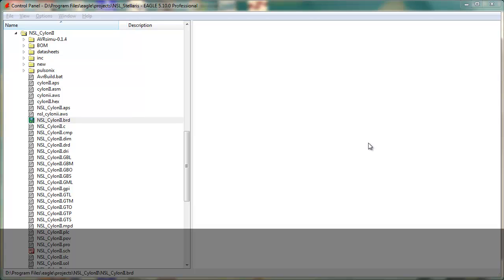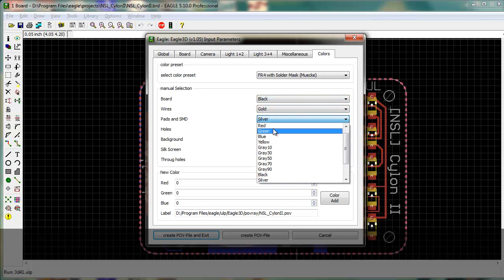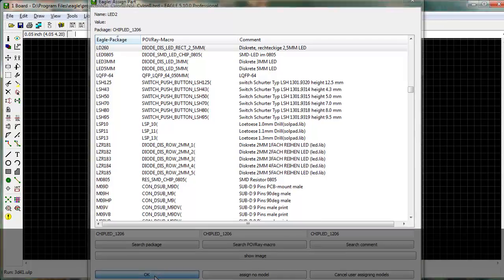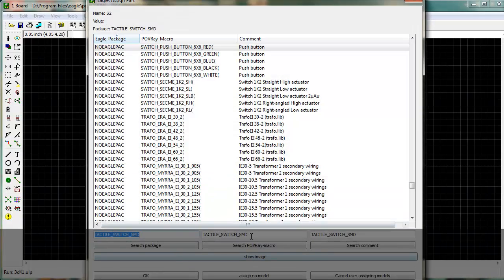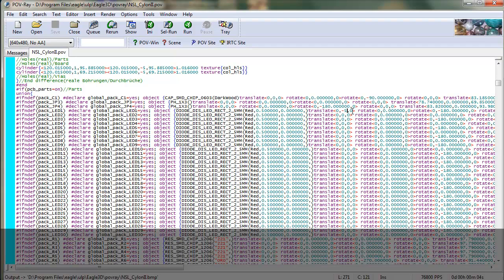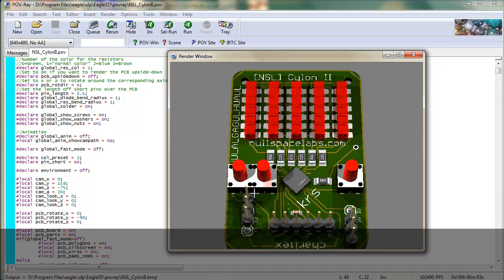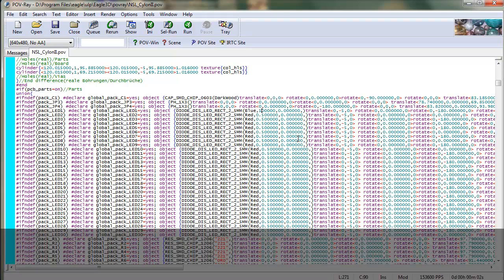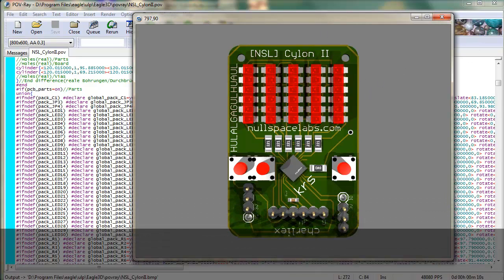Cadsoft Eagle, creating 3d render with eagle3d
Making a 3D rendering of a PCB with Eagle3D and Cadsoft Eagle